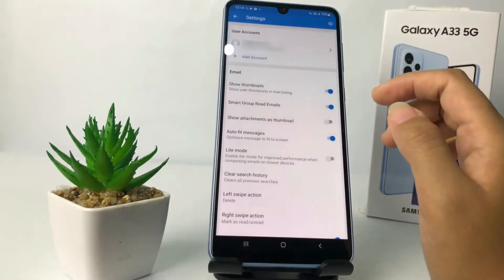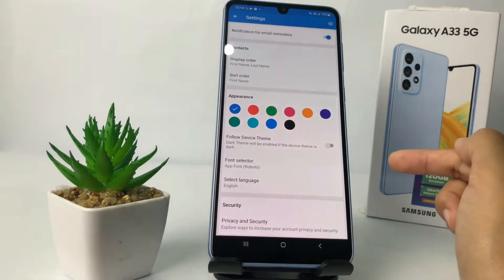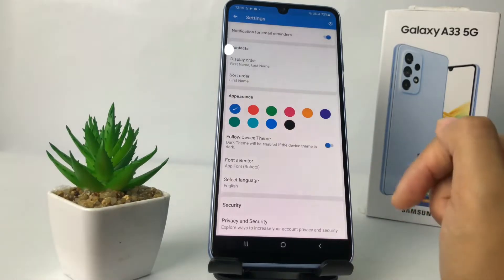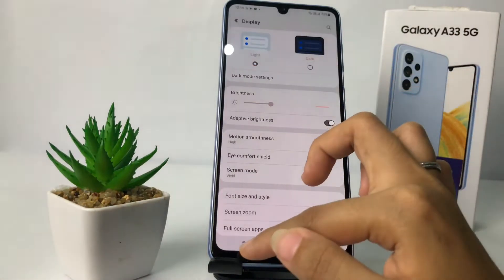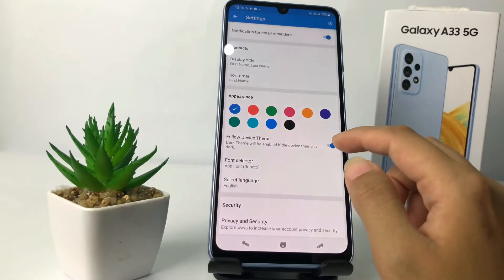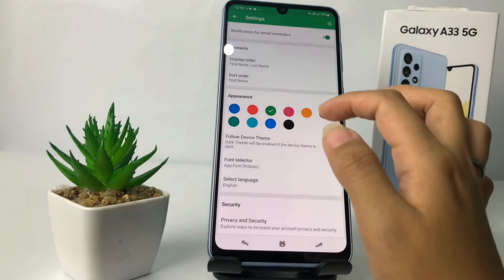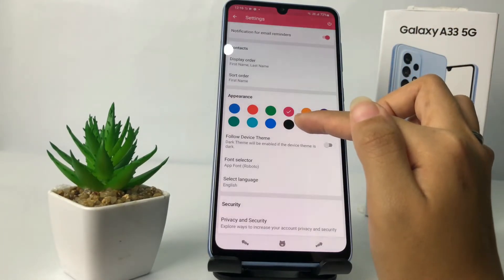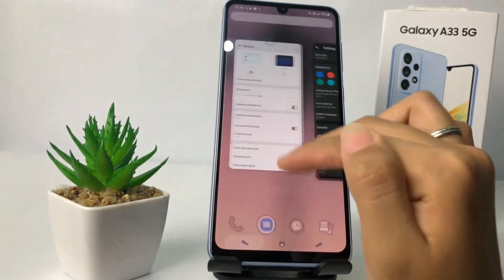How To Enable Dark Mode On Zoho Mail App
How to enable dark mode on zoho mail app - Like other email applications, the Zoho app has a dark mode feature. You can activate the dark theme in zoho as I have shown in this video.

This video is related to:
how to enable dark mode on zoho
how to enable dark mode on zoho app
how to activate dark mode on zoho mail app
how to get dark mode on zoho mail